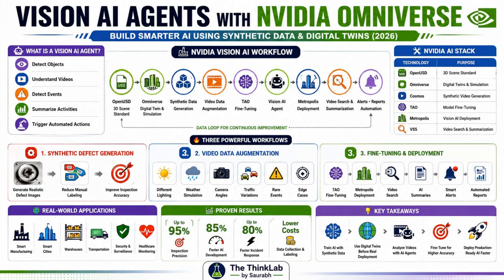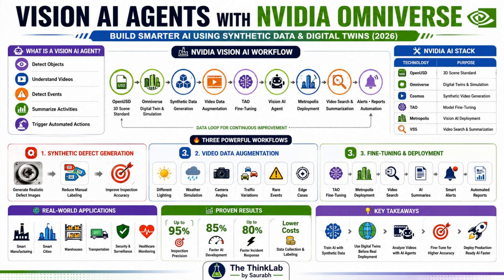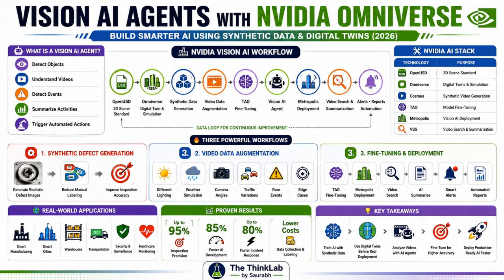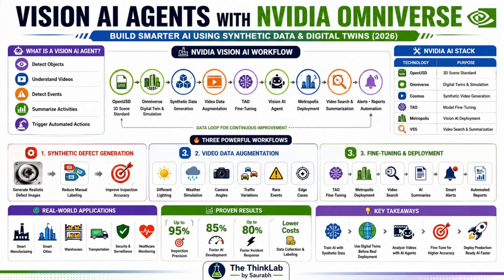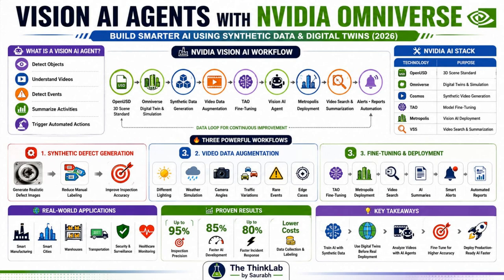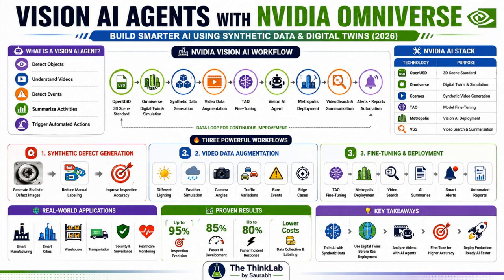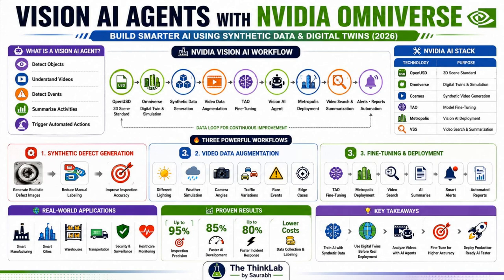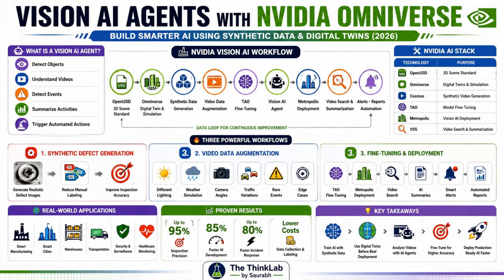🚀 Vision AI is entering a new era with NVIDIA Omniverse.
What if you could train AI before deploying it in the real world?

With digital twins, synthetic data, and Vision AI agents, organizations can build smarter, safer, and more accurate AI systems while reducing the need for expensive real-world data collection.

In this infographic, I explore:
🔹 What Vision AI Agents are
🔹 NVIDIA's end-to-end Vision AI workflow
🔹 Synthetic data generation & digital twins
🔹 Video data augmentation techniques
🔹 TAO fine-tuning & Metropolis deployment
🔹 Real-world applications across manufacturing, smart cities, logistics, healthcare, and security

💡 Key Takeaways
✅ Train AI using synthetic data
✅ Validate models in realistic digital environments
✅ Improve accuracy with fine-tuning
✅ Deploy production-ready Vision AI faster
✅ Automate video search, summaries, alerts, and reporting

As AI adoption accelerates, simulation-first development is becoming a major advantage for building reliable computer vision systems.

What's the most exciting use case you see for Vision AI Agents?